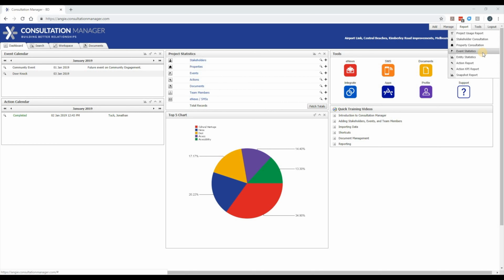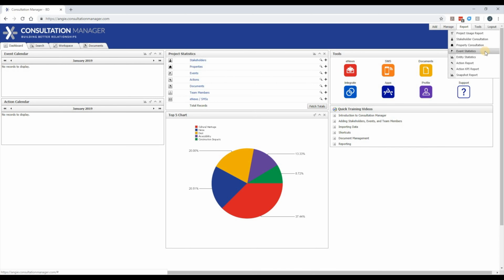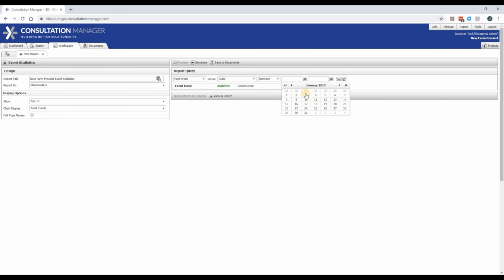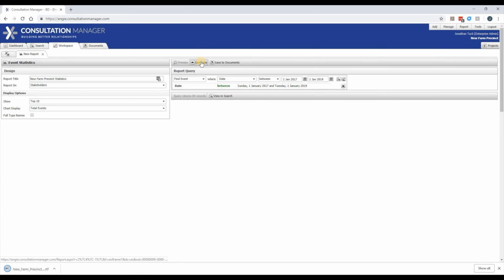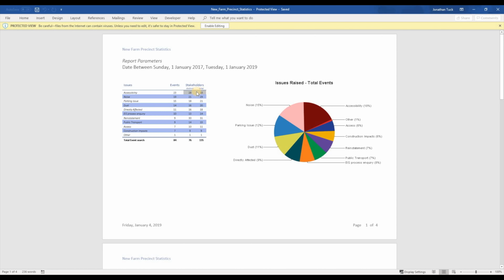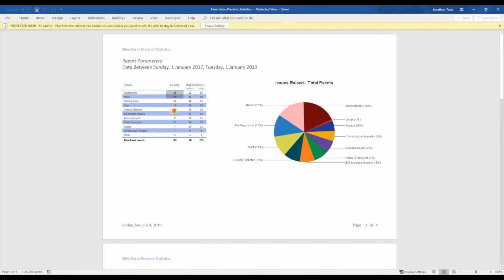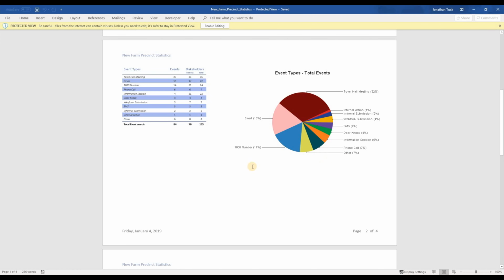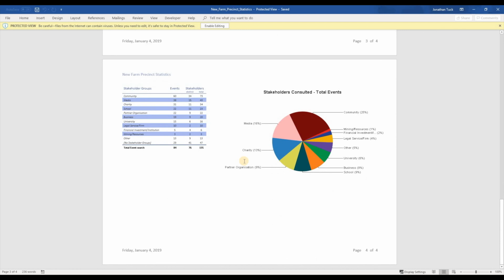11. Reporting - Event Statistics Report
Consultation Manager Tutorial Videos.

In this video we take a look at how to generate and customise your Events Statistics reports, and how to interpret the outcomes!